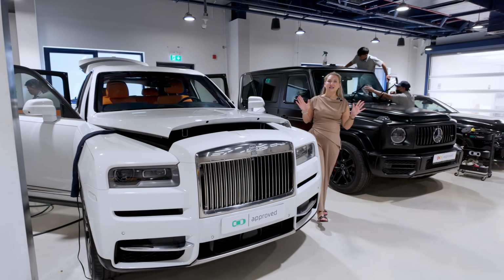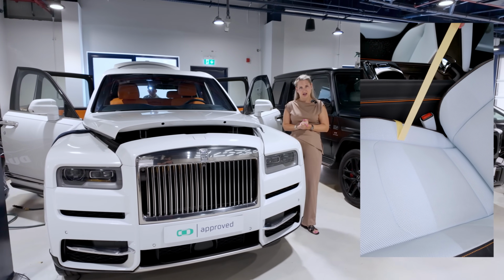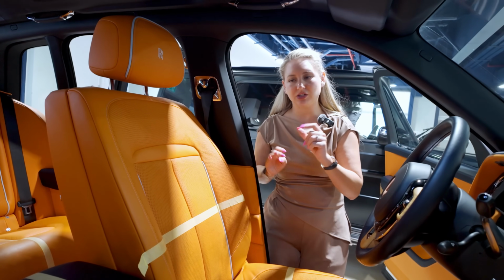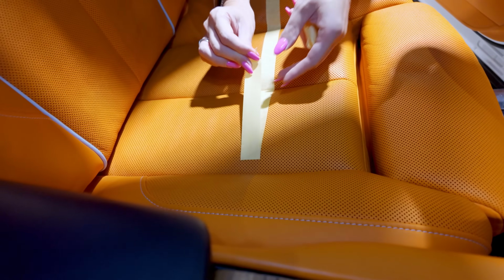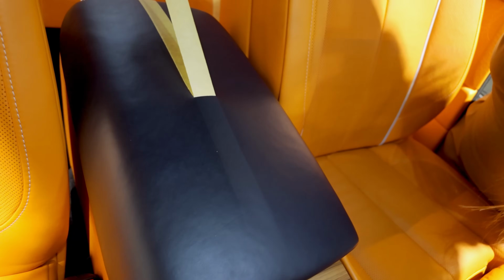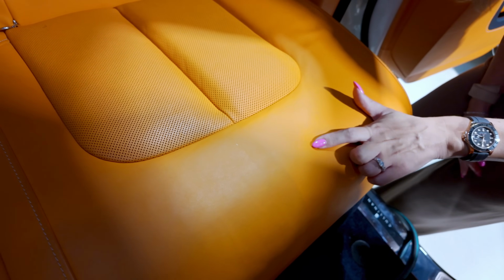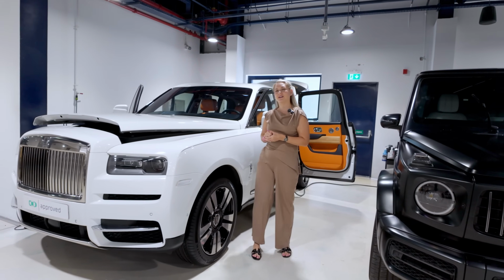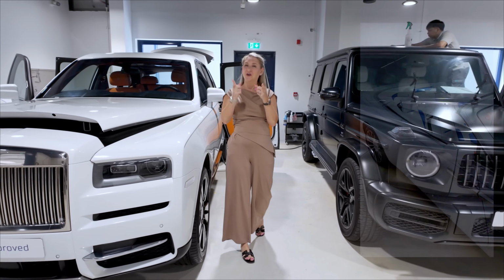How clean is your Rolls Royce?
How clean is your Rolls Royce? (Or any car!)
You might think your car is clean… but is it Approved Detailing clean? 👀 In this video, we take you behind the scenes of a full deep interior detail—from the luxurious leather of a Rolls Royce to the hidden grime you didn't know existed. Whether you drive a supercar or a daily driver, see what a professional clean really looks like.

📍 Approved Detailing – Where every detail matters.

Welcome to Approved Automotive, a leading retailer of Premium Luxury vehicles and detailing studio, located in Dubai, United Arab Emirates.

At Approved, we believe that buying and selling, protecting & enhancing any vehicle should be an enjoyable experience, one that is seamless and simple. Our 'Right First Time' approach to retailing ensures we understand how to deliver a world class experience to all our valued customers.

Join us as we document day to day life at our purpose built, state of the art facility!